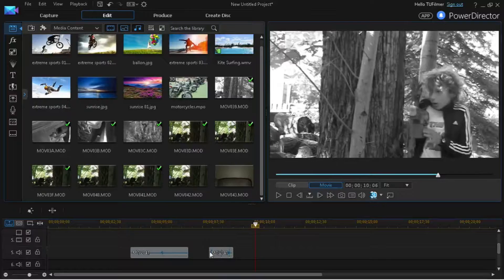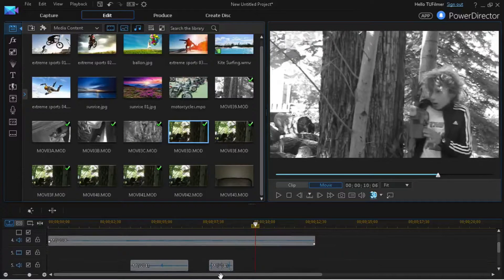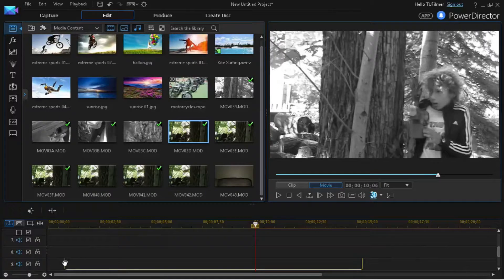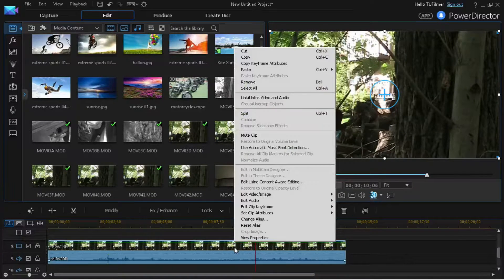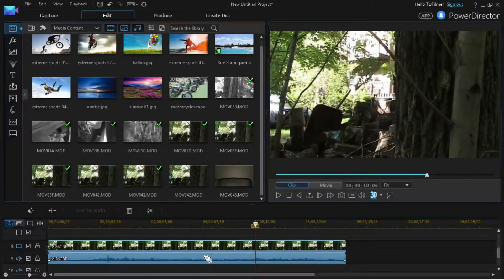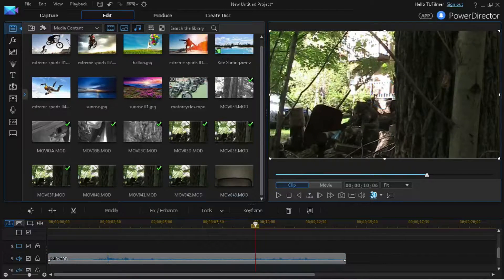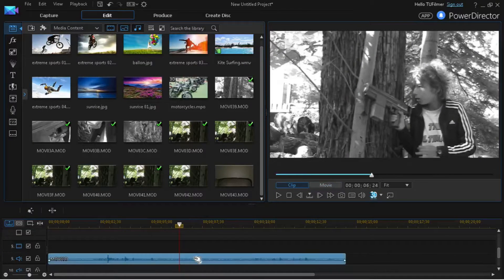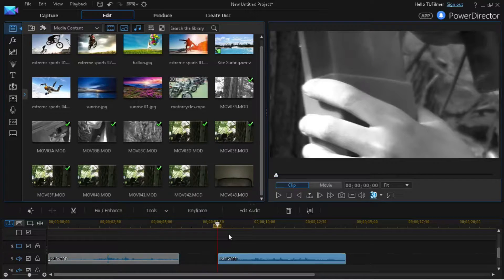Audio Mixing Tutorial With PowerDirector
Hey guys, In this tutorial, I show you how you can efficiently mix audio and video to enhance your videos or movie shorts.